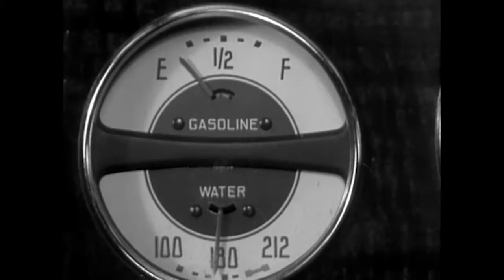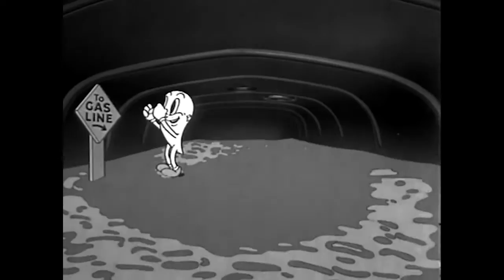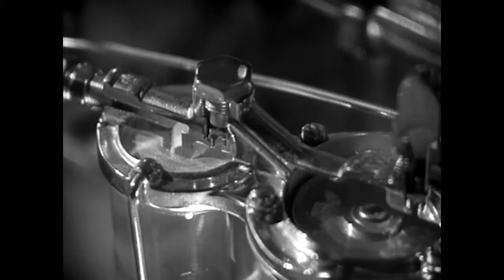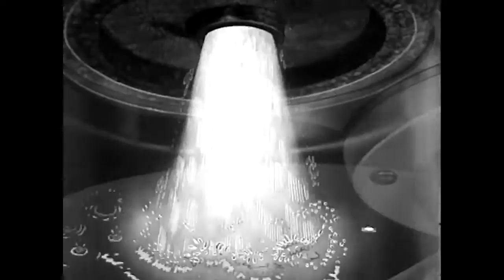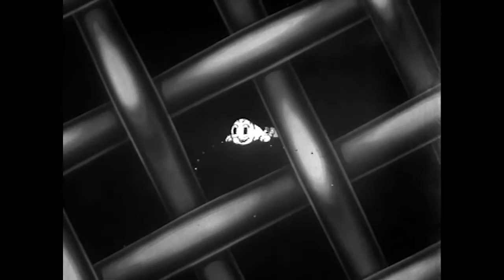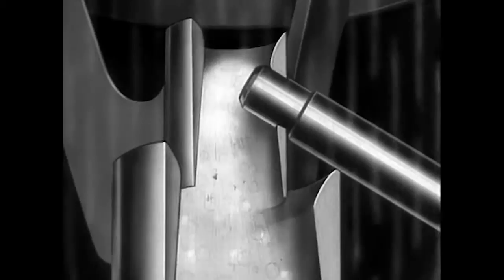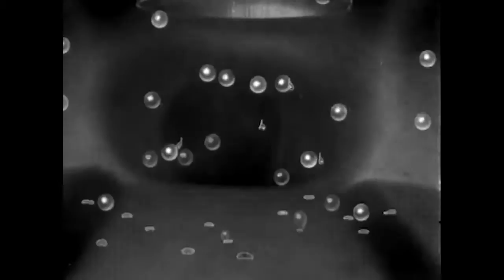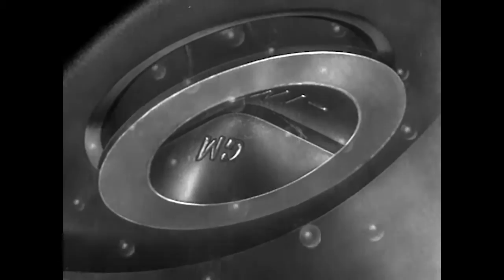"Down The Gasoline Trail" (Jam Handy, 1936)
"Down The Gasoline Trail" (1936), an entry in the iconic 'Direct Mass Selling' Program' produced by the Jam Handy Organization for the Chevrolet Division of General Motors Corporation.  This video is provided for an article I wrote for Cartoon Research on the film.

This video comes from Prelinger Archives, but features a recreation of the opening horn titles (commonly used on the early DMS entries) and recreates the end titles so they do not cut off awkwardly.